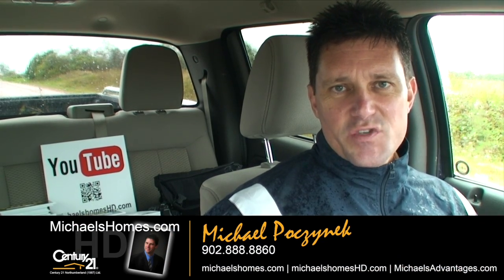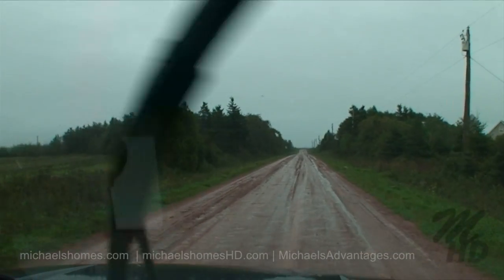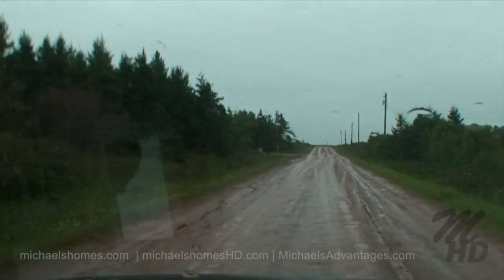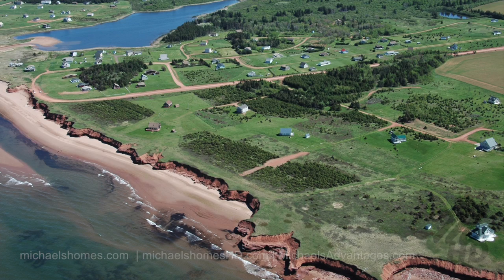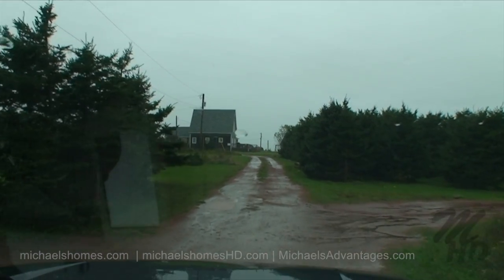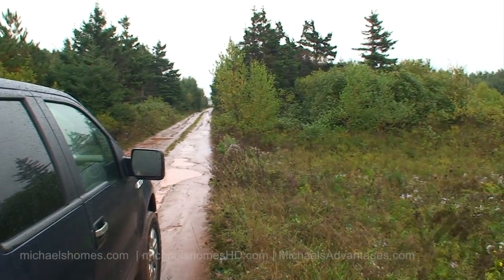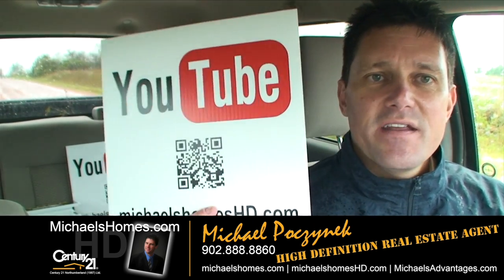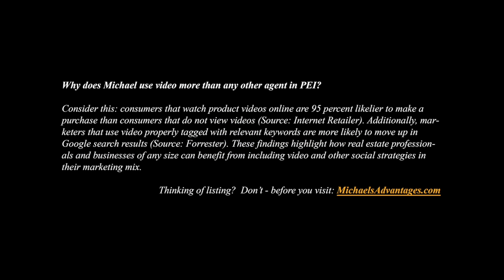(SOLD) Lecky's Darnley Prince Edward Island Real Estate PEI w. of Charlottetown east of Summerside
REDUCED TO $41,900 (11/27/12)
Property is next to one of the finest beaches in Prince Edward Island, Thunder Cove. Exceptional value here. 112 ft on front and 200 deep 2 new cottages have just been constructed in the area. Great value. Won`t last long.
Located near Park Corner, Seaview, Baltic, Spring Valley, Burlington, Malpeque, Indian River.
Located west of Charlottetown, north west of the Confederation Bridge in Borden, north from Kensington, and east of Summerside.